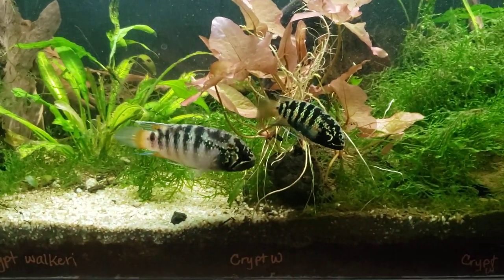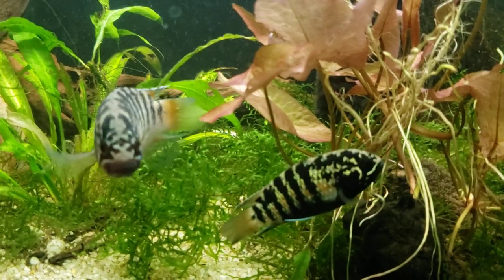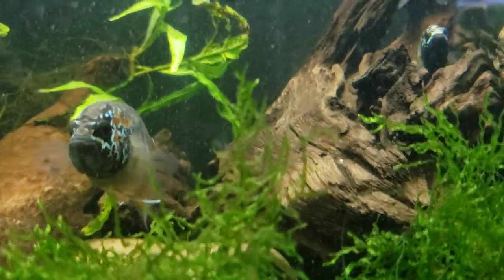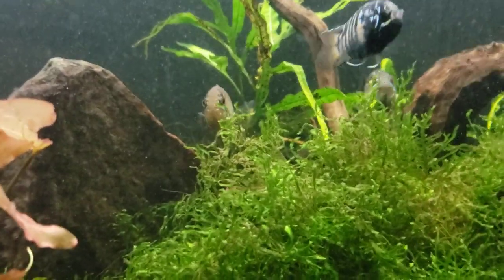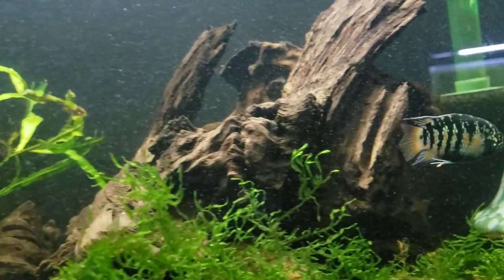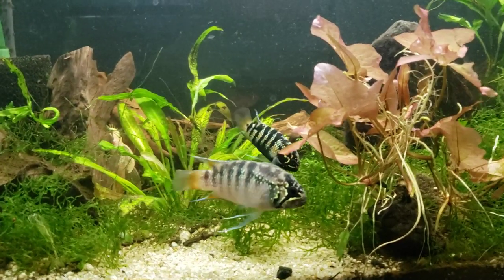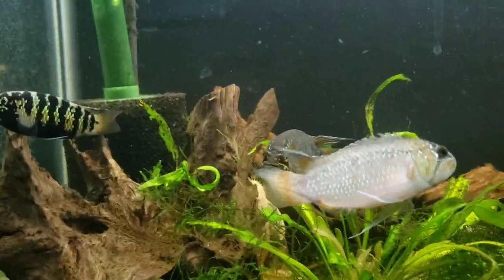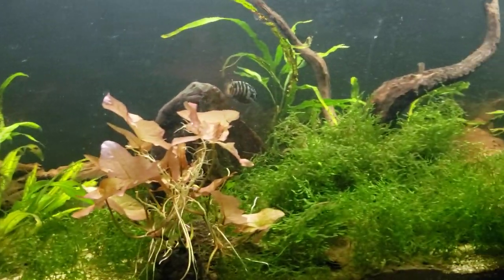Zebra Acara Flaring Tonight!!!